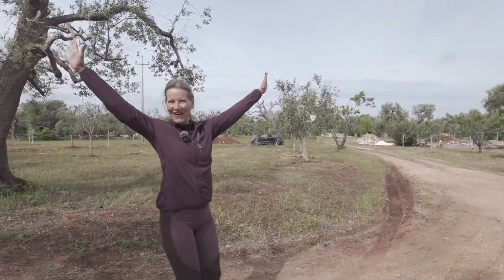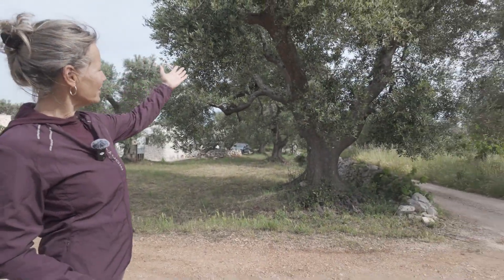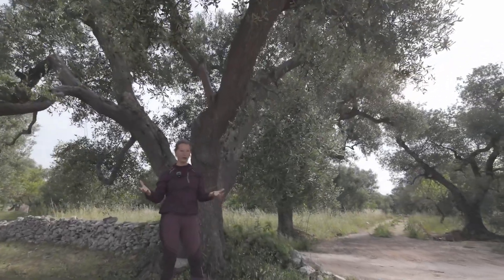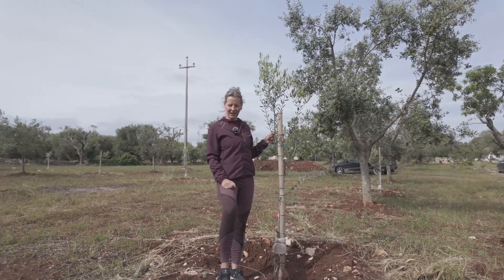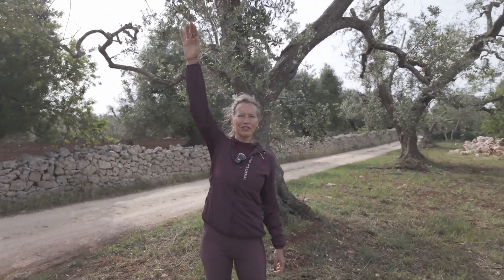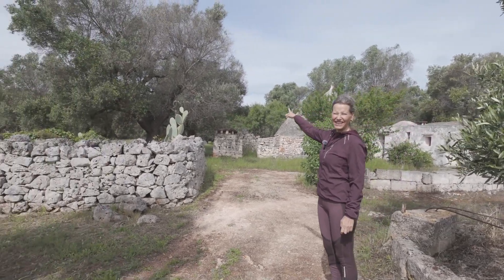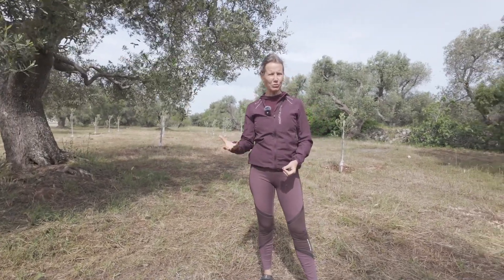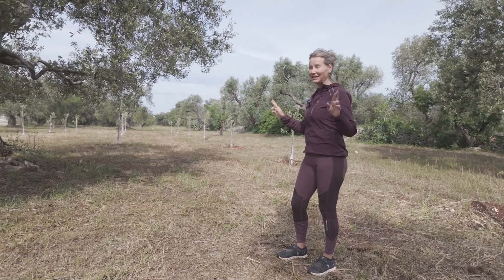Tiny Trullo | Olive tree update | Xylella bacteria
Esther Jacobs guides you on her land in Puglia, Italy, to give an update on the olive trees.

The entire area is affected by the deadly Xylella bacteria.
How does this effect the trees? And can you do to try to save these monumental olive trees?

More info, also on how to adopt a 200 year old olive tree to support the cause, can be found

Thanks to @YTfilmsAmsterdam (Videologic) for the video!